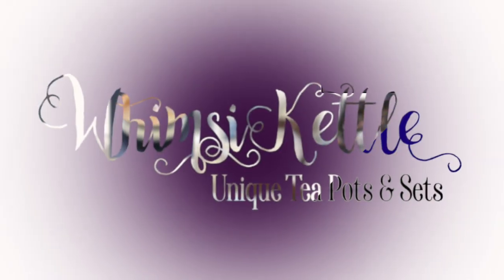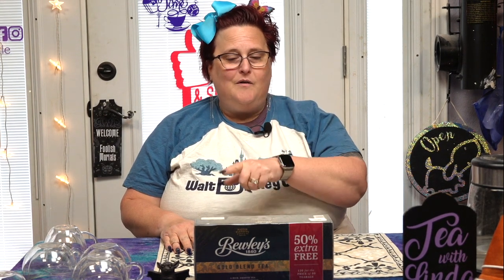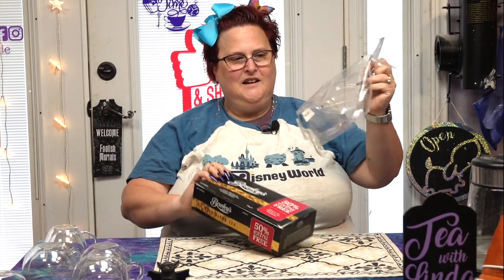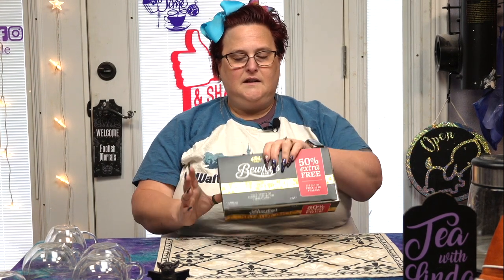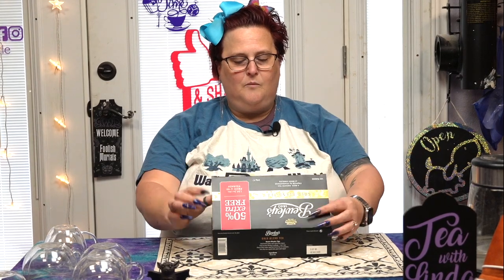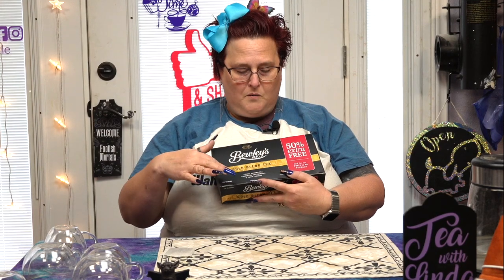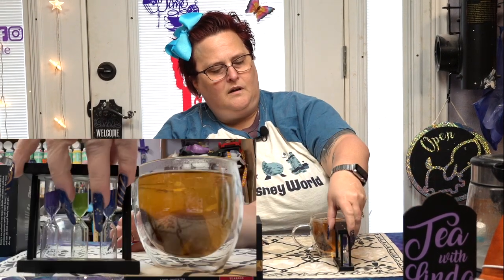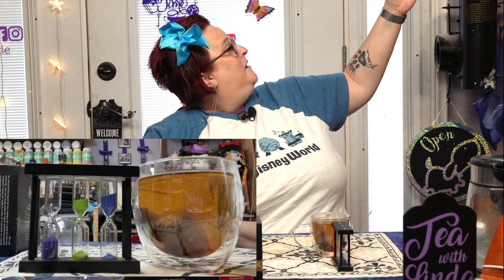Bewley's Gold Blend; Tea with Linda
Well Hello There!  Welcome to Season 4 of my opinions, tea-stained teeth and smug looking face. Joining me is my eldest son, Spencer.  Grab a cuppa and get ready for an overly long, for no reason review.